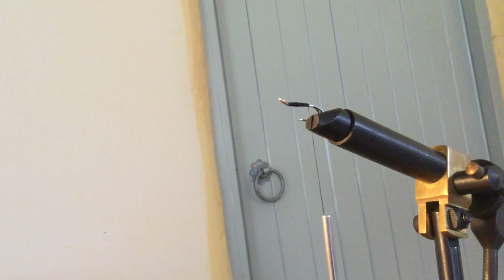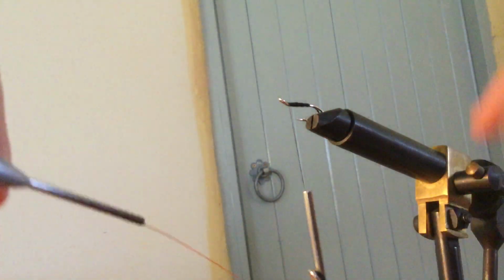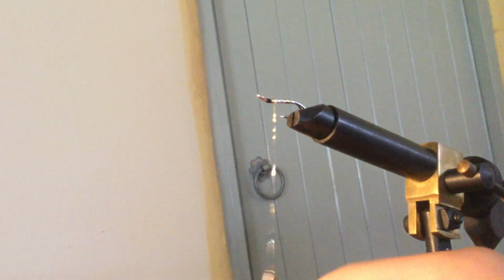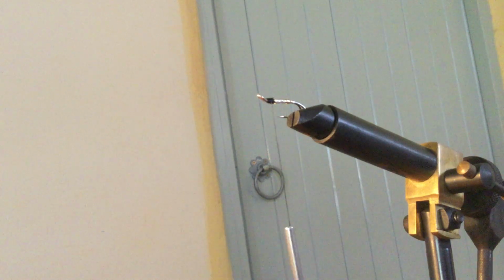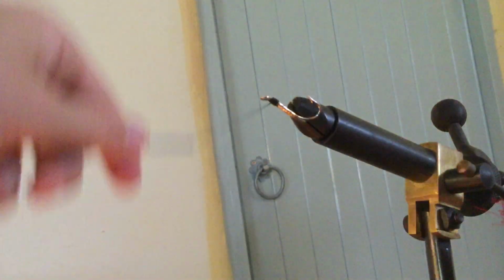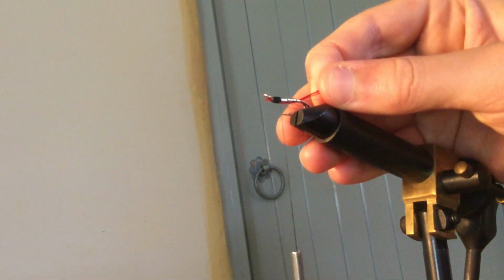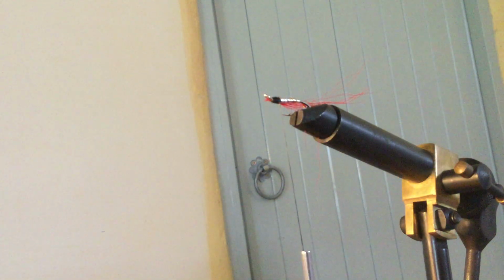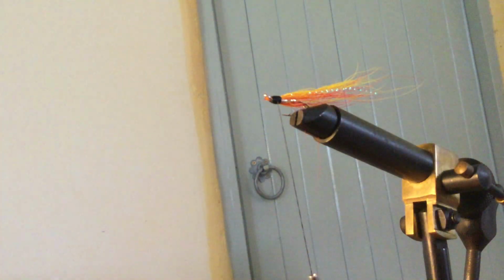River Philip Copper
Canadian Origin. It’s basically a fly version of a secret weapon.